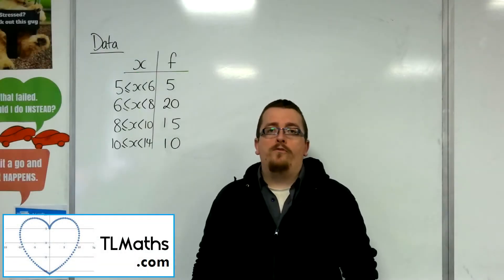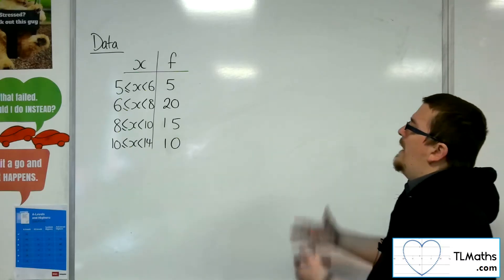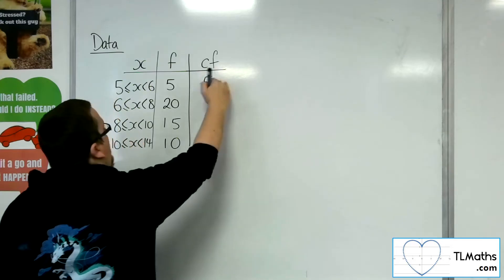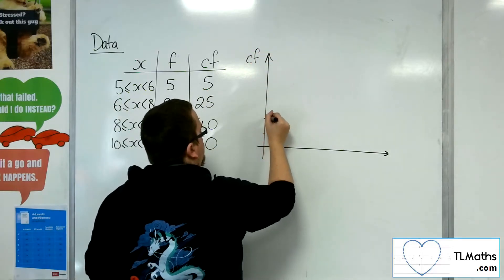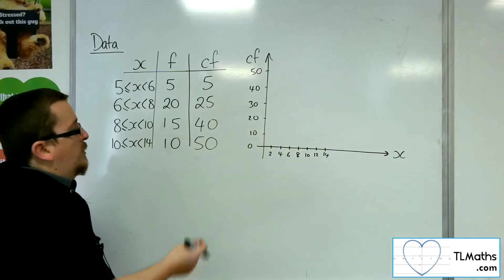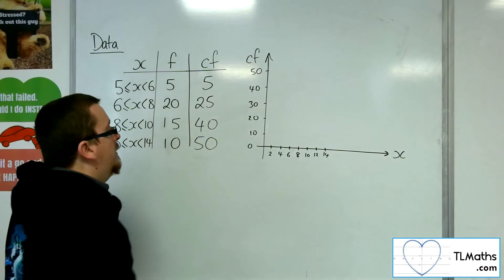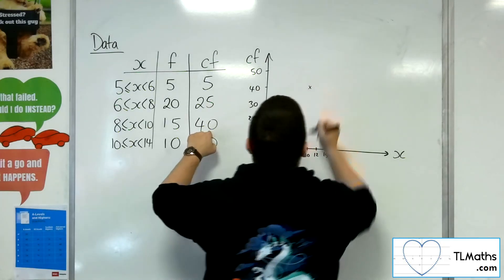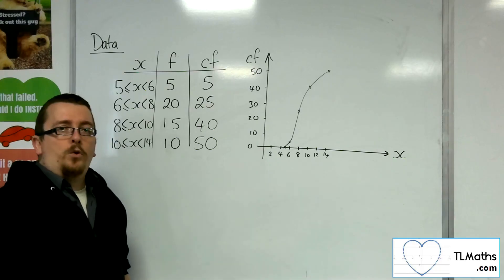A-Level Maths: L1-04 [Data: Cumulative Frequency Curves]